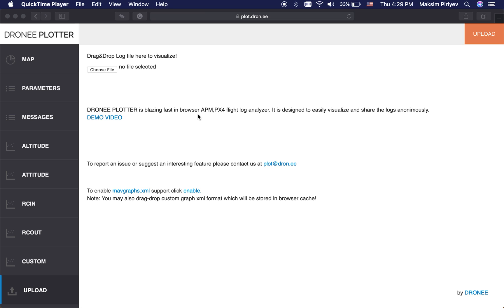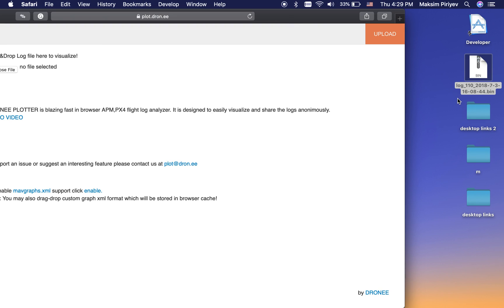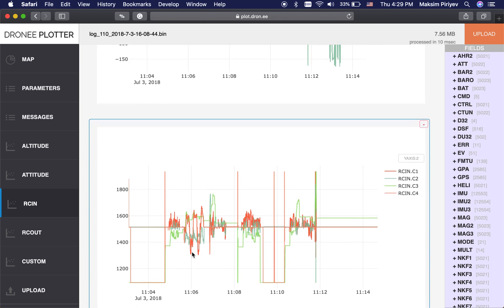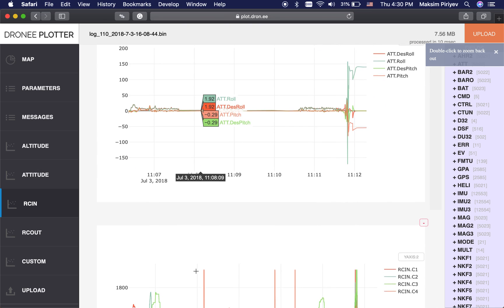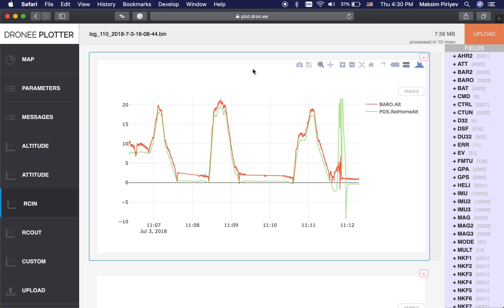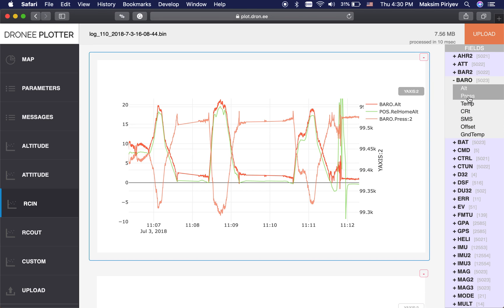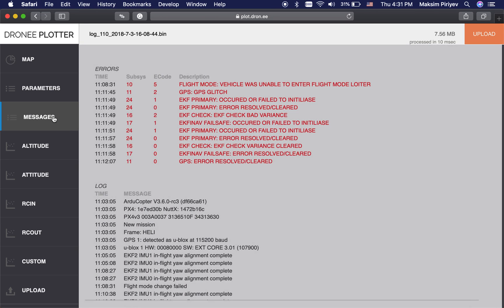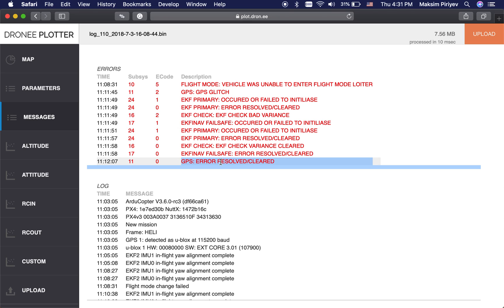DRONEE Plotter: Multi-Chart, Multi-Scale features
Multi-chart and multi-scale features implemented to DRONEE Plotter.

Now you can visualize multiple log attributes on multiple charts, zoom to the time frame synchronously. Also, you can visualize multiple scale data on the same chart.